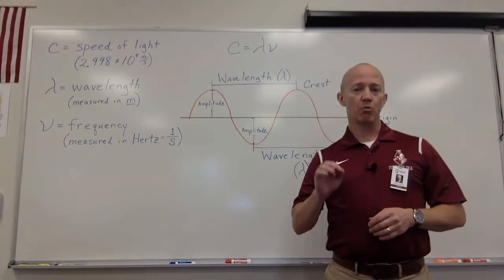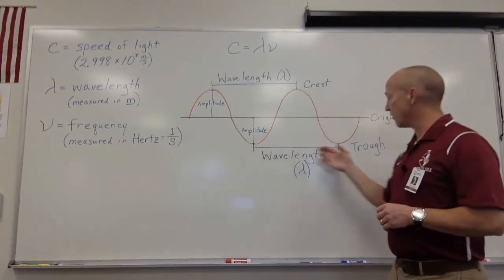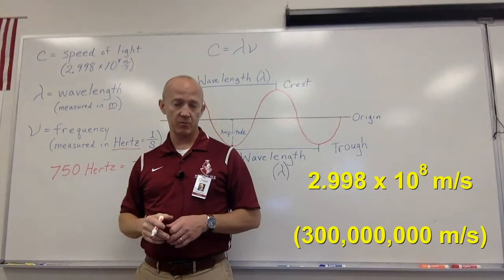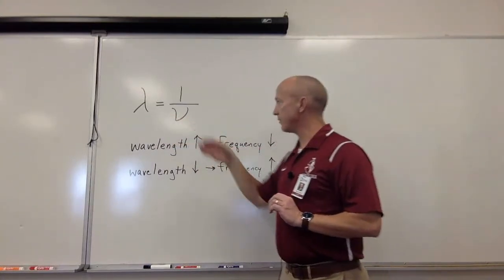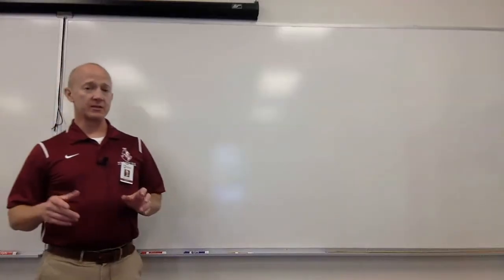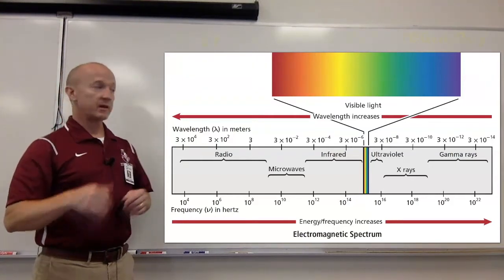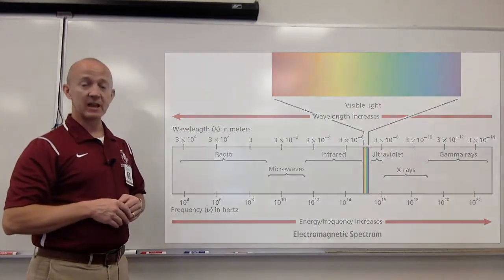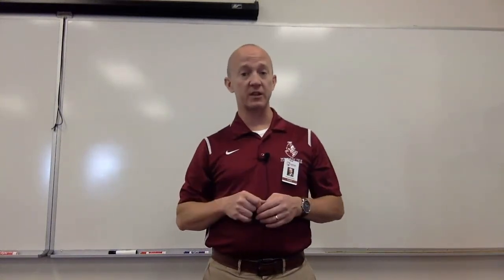Honors Chem 05.1a (The Wave Nature of Light)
Waves and Light